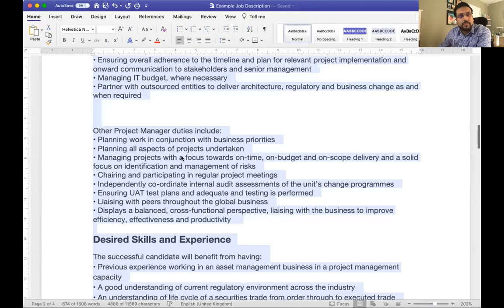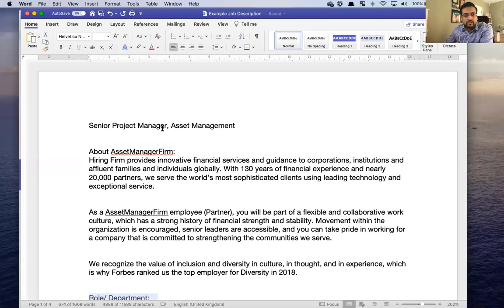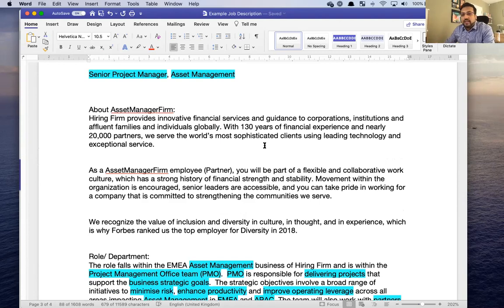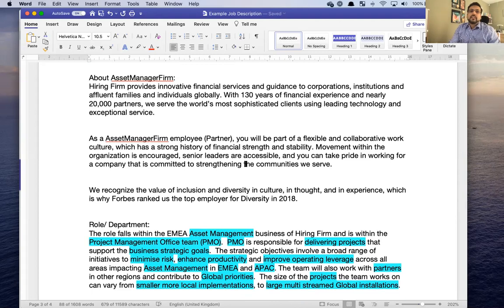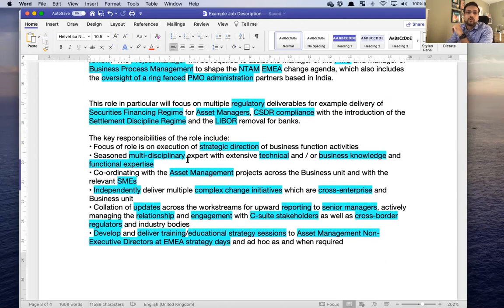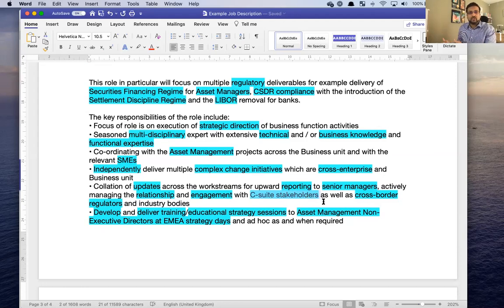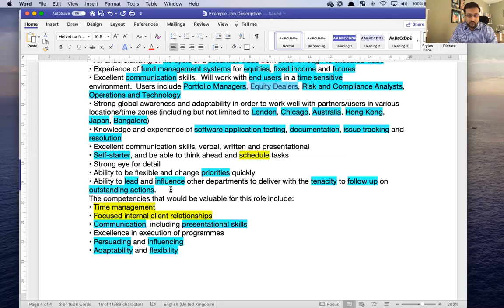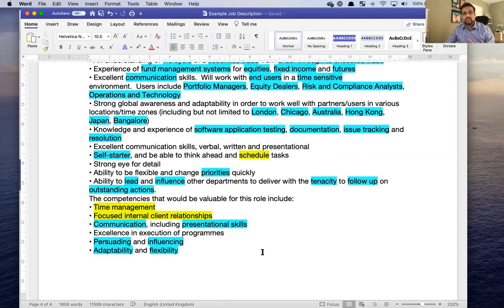Extracting ATS Keywords from the Job Description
In this video, the focus is on understanding how the ATS works and extracting the right words from the Job Description to include in your CV to pass the ATS screening.

Some valuable tips on offer on how to approach the ATS and make it your friend.

These are websites I recommend and I have no commercial association with it.